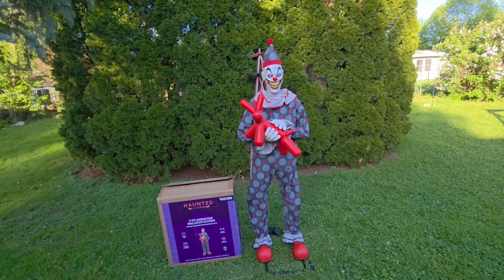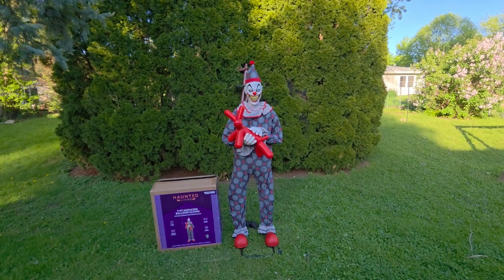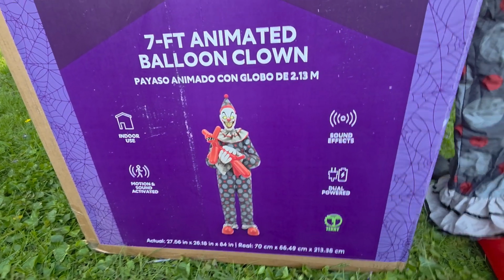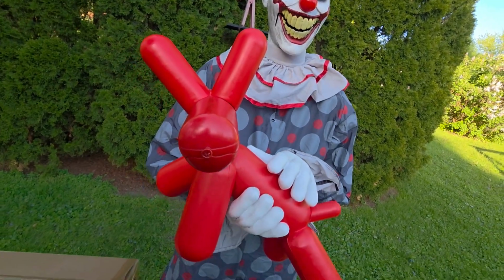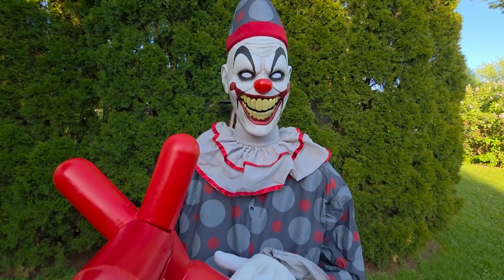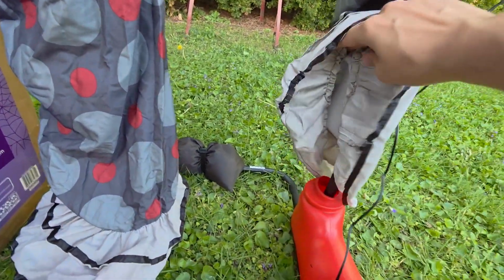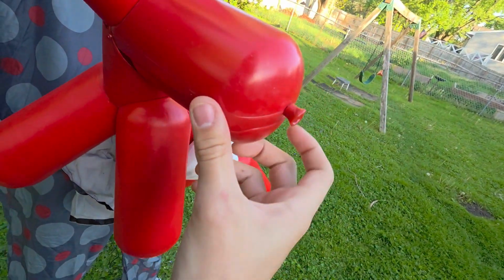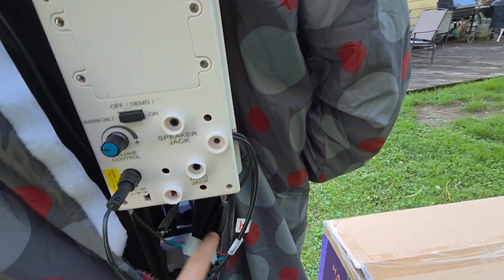Most Unique Clown Ever? | Lowe's Balloon Clown Animatronic REVIEW